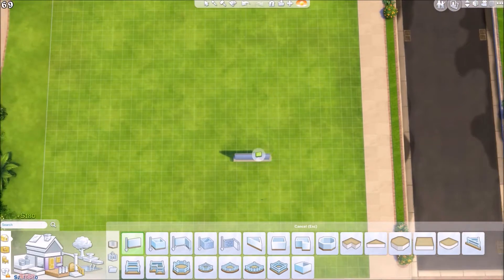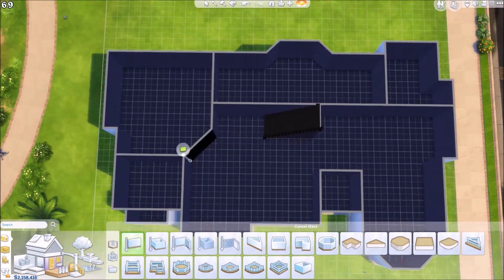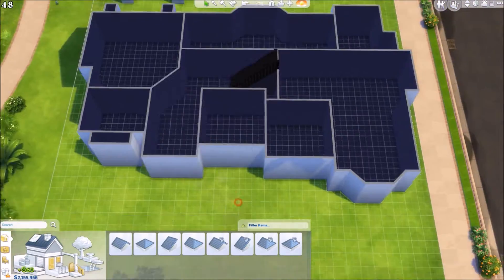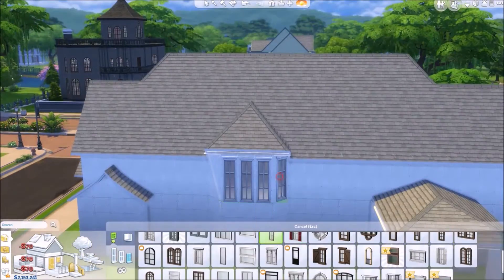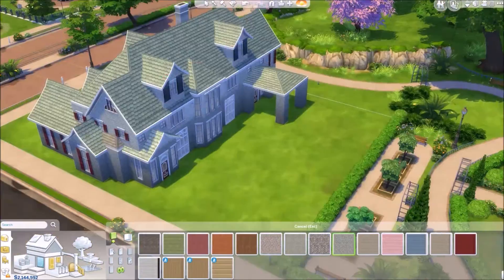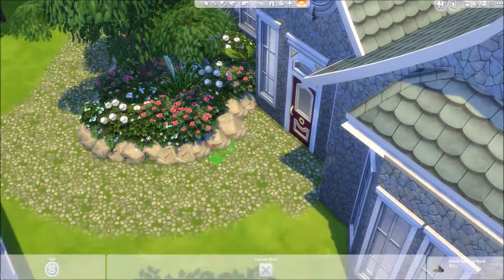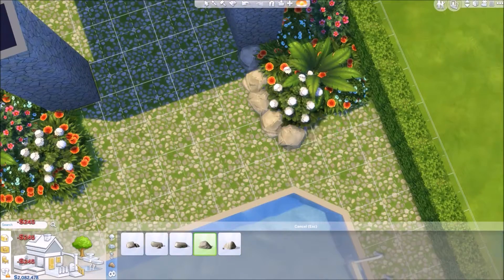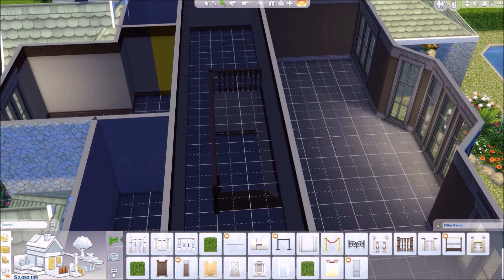Halston Cottage Construction | The Sims 4 Speed Build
A quick note - I totally failed the ending and forgot to make the video longer after I slowed the footage down to include pictures of the upstairs...I'm still getting used to it D:

I was looking around for some inspiration for my build for today and came across a delightful little house (it's actually pretty big - huehuehue). I changed some things to fit my needs and whatnot and I think it turned out great! Also, be gentle on my videos of the inside, as I'm trying to work out how to actually do recording properly...

★Have a suggestion or request for a speed build?

★Remember, if you like any of the houses I've built, you can look me up in the Gallery in-game (Nomanii) and download them for your sims! Don't forget to go to the advanced settings on the lefthand side and check the custom content option to see all of my work!

♫ M U S I C ♪:
►TheFatRat - Unity